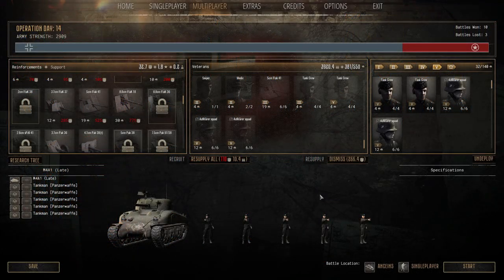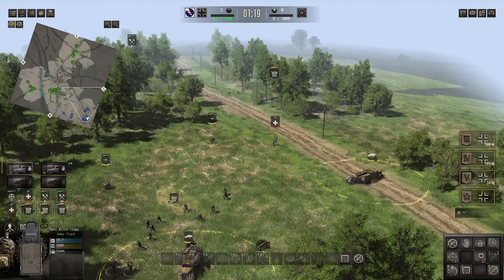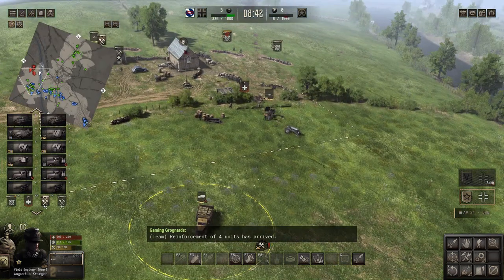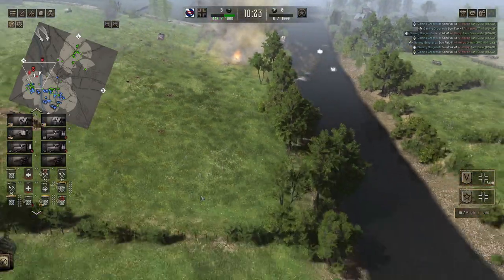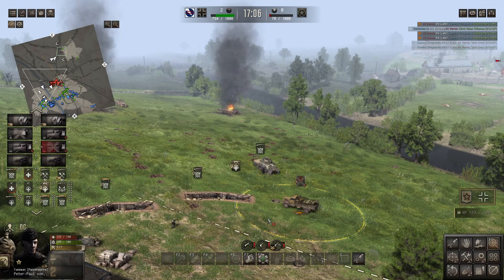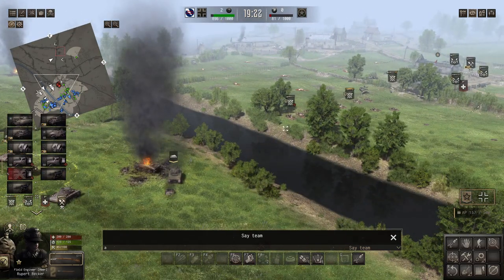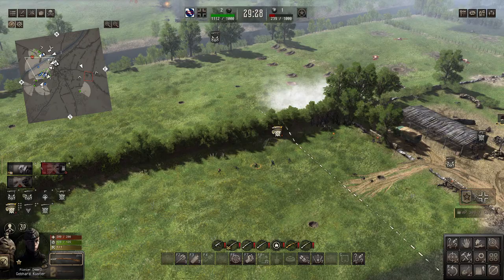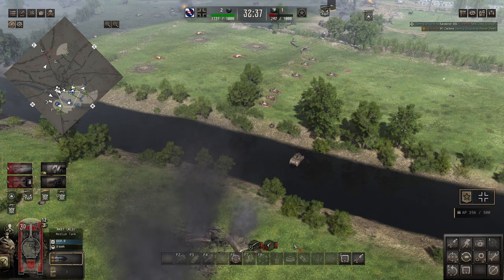Atlantic Wall : German Liberation Conquest - Game #14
Well we took Verviers airfield and no we are ordered to prevent the Americans breaking through our lines at the town of Anceins. Our orders are to hold at all costs...